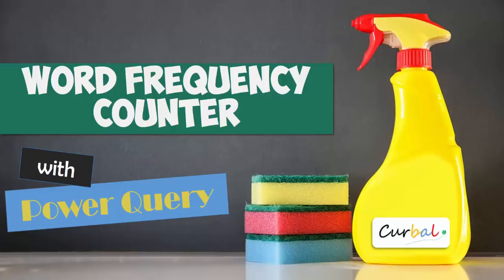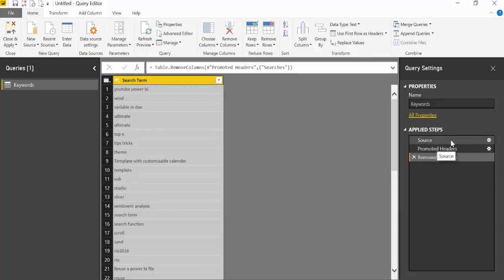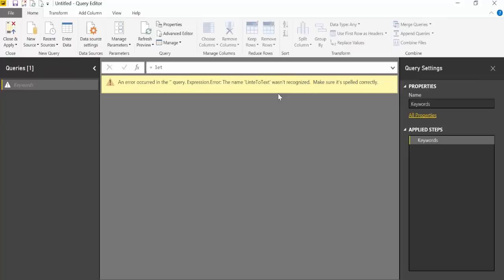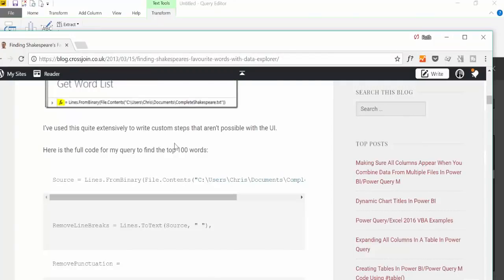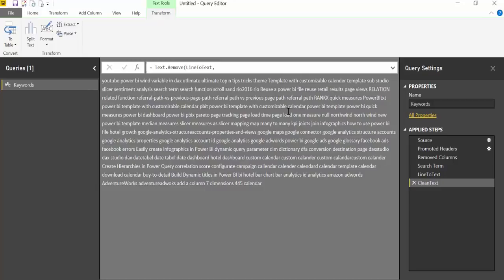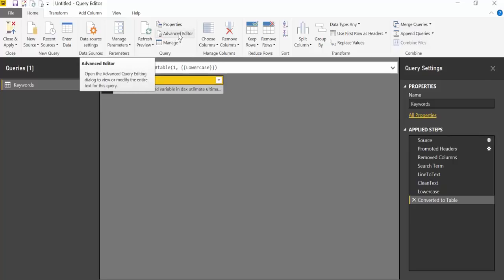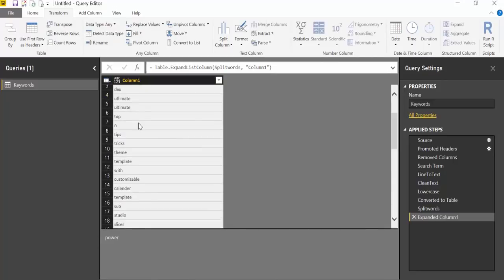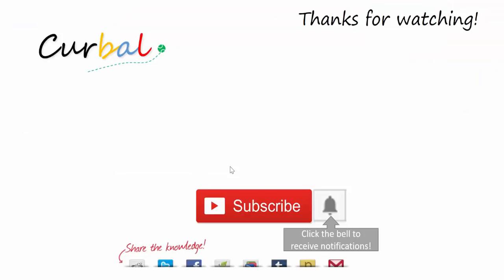Word Frequency counter Power Query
In today's video I will show you how to count words in Power Query.